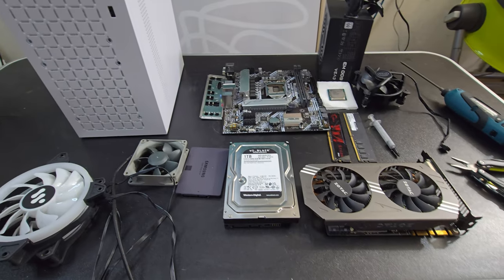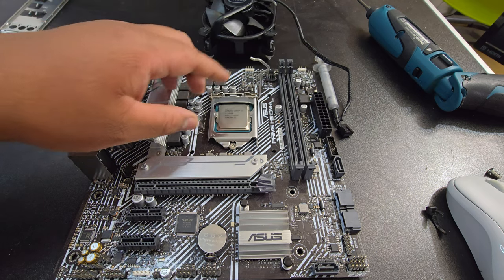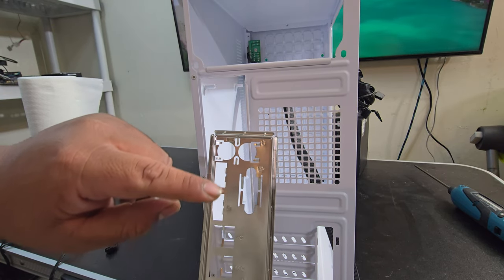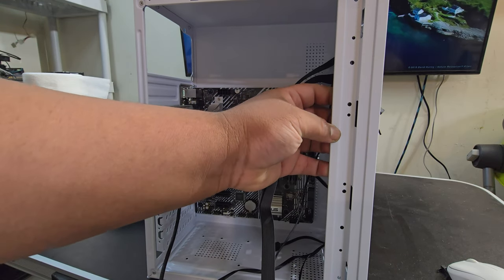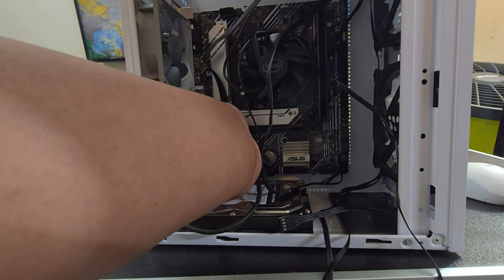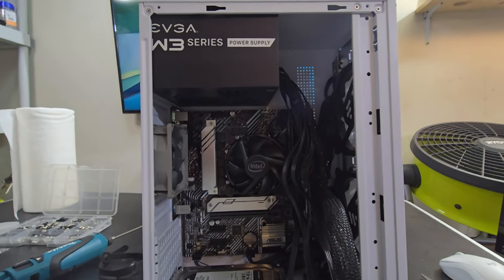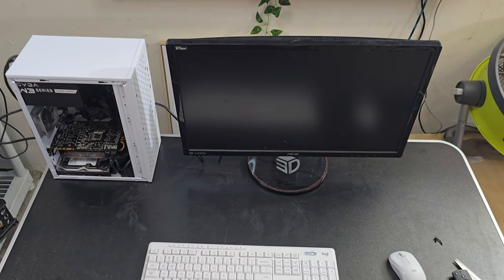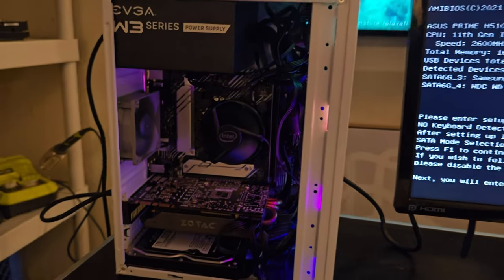Building a computer with TEMU's cheapest computer case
I bought a computer case from temu for cheap $16 dollars in this video I build a computer with it.

Computer Specs
CPU - intel Core i5 11400
GPU - Zotac GTX 970 4GB
Motherboard - Asus PrimeH510M-A
Ram - Mixed 2x8GB DDR4
Storage - SSD Samsung 500GB / HDD 1TB WD BLACK
Power Supply - EVGA 600W
CASE - TEMU Cheap MATX Case